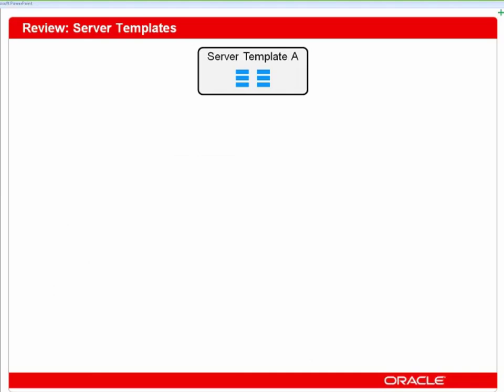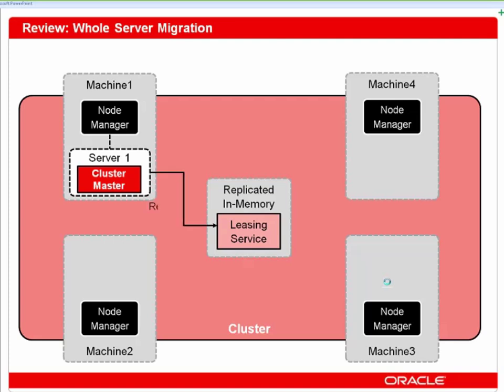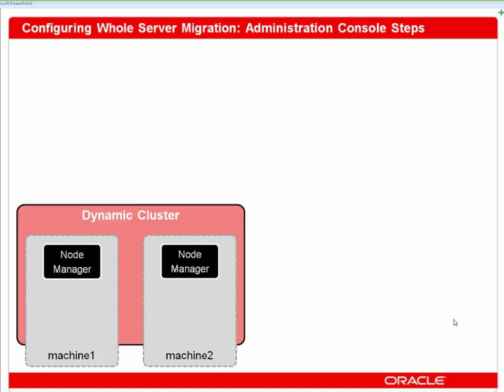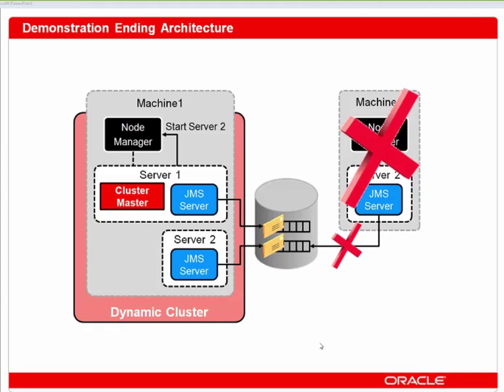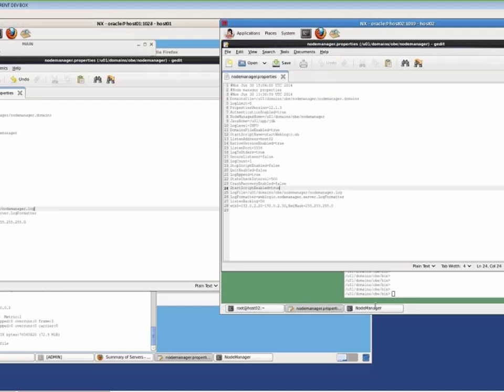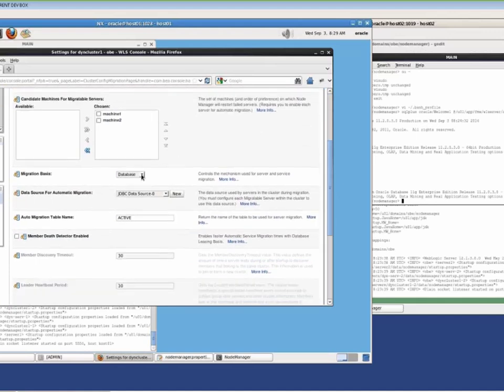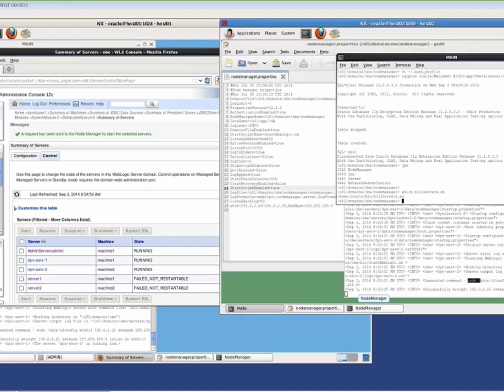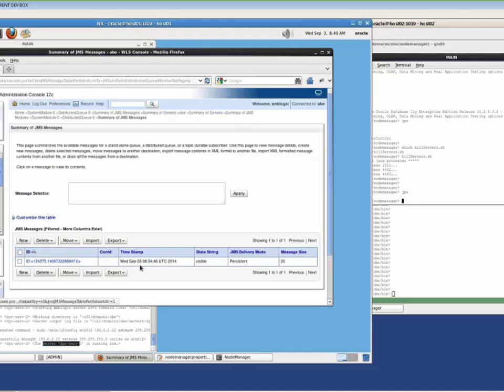Oracle WebLogic Server 12.1.3: Using Whole Server Migration With Dynamic Clusters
This recorded webcast demonstrates how to configure whole server migration for clusters that contain dynamically created servers. Watch as JMS messages are placed on a queue on one server, that server is automatically migrated to another machine, and the same JMS messages are accessible by the migrated server.